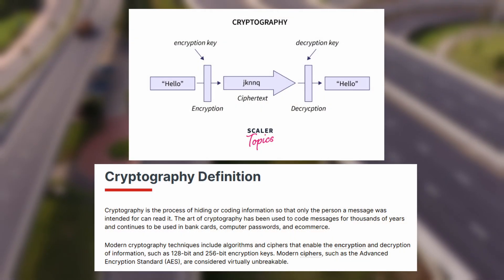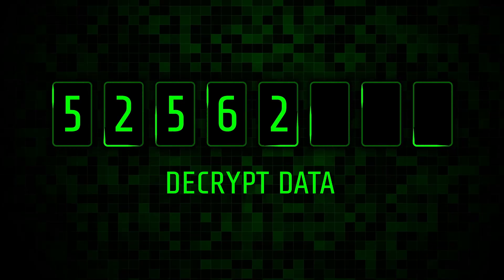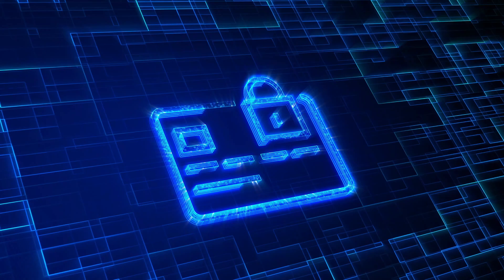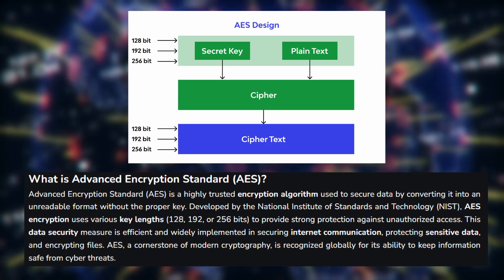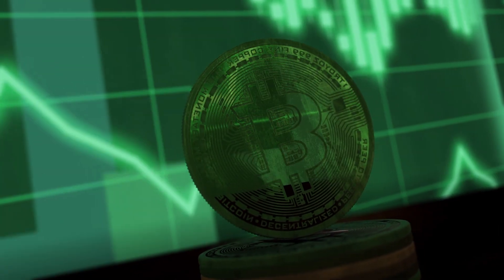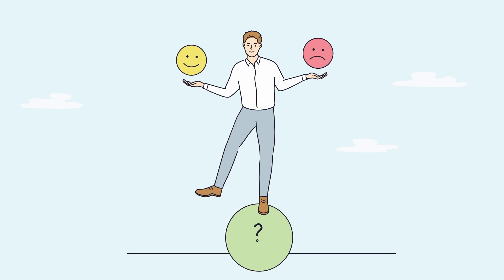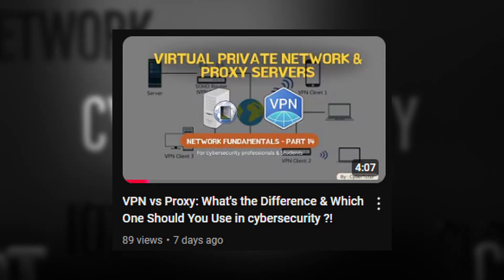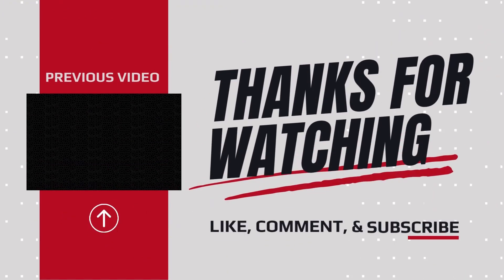What is Cryptography? Unlock the Secrets Behind Secure Communication!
In this video, we dive into the fascinating world of cryptography, uncovering how it protects our communication and safeguards sensitive information in the digital age. Whether you’re a tech enthusiast, a cybersecurity student, or simply curious about how encryption works, this video is your guide to understanding the backbone of secure communication.

We’ll explain the fundamentals of cryptography, including symmetric and asymmetric encryption, and explore how these methods are used to protect data from hackers and cyber threats. Learn about real-world applications, from securing online transactions to powering technologies like SSL and blockchain.

Discover how cryptography has evolved from ancient codes to cutting-edge digital algorithms, and why it’s essential for maintaining privacy and trust in our connected world. By the end of this video, you’ll have a solid grasp of cryptography and its critical role in modern cybersecurity.

Video Content Timeline :
00:00 - Intro
00:23 -  What is Cryptography ?
01:08 - Types of Cryptography !
02:10 - Cryptography Algorithms
04:00 - Outro